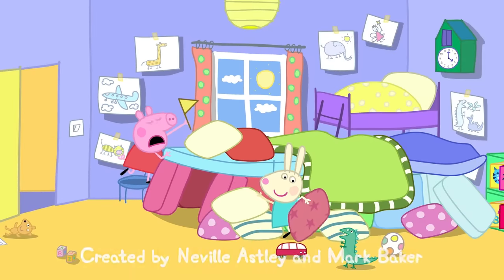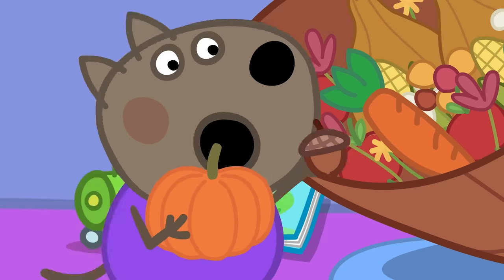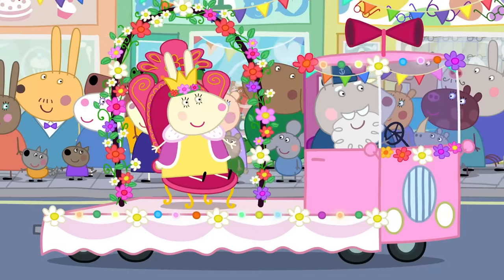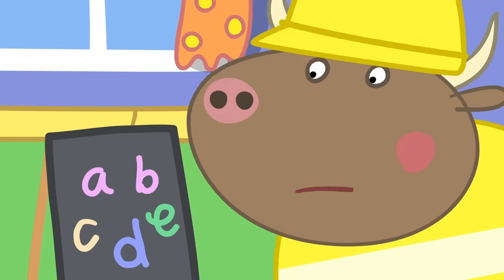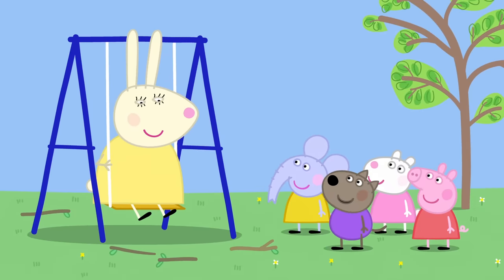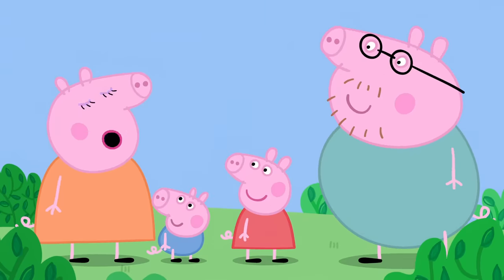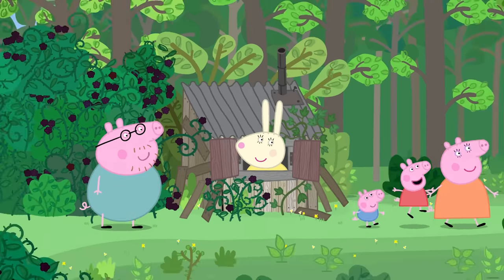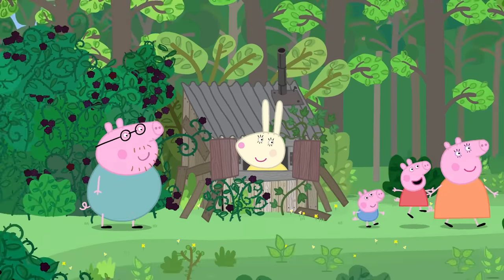Peppa Pig Tales 🐷 Peppa's Magical Pillow Fort 🐷 Peppa Pig Episodes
Peppa Pig and Rebecca Rabbit decide to make a Pillow Fort, and fill it full of all their favourite items. Peppa and Rebecca pretend that their new secret Fort is really big inside and start to imagine all the different things they could could get up to. Hot and Cold! Slime Rooms and a Bouncy Castle!